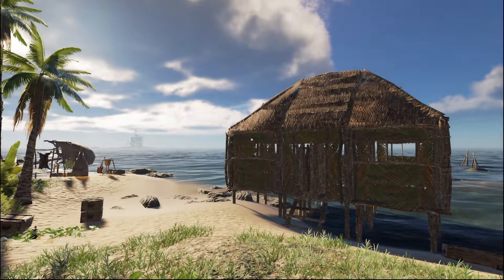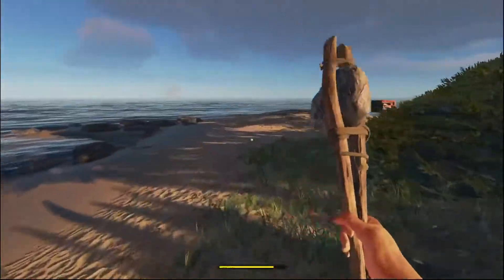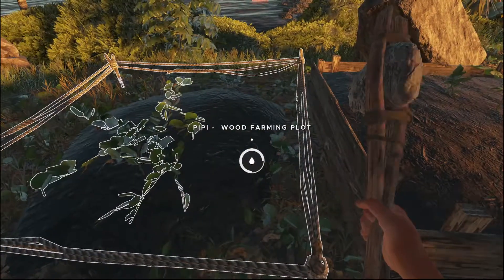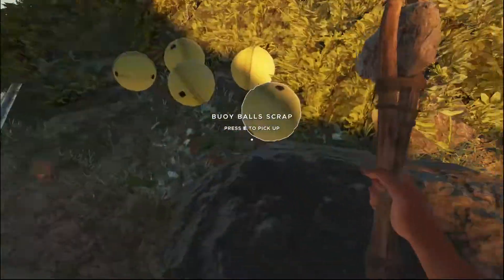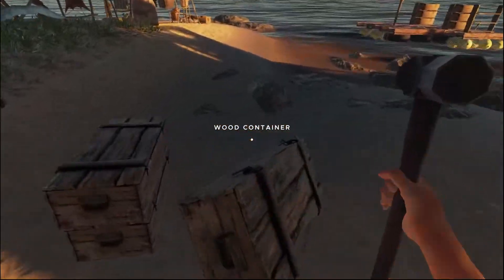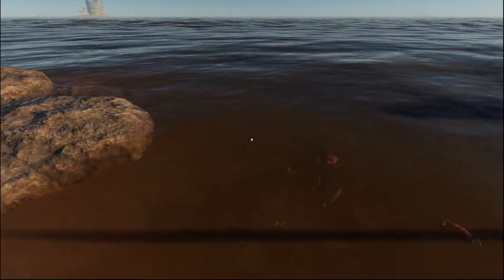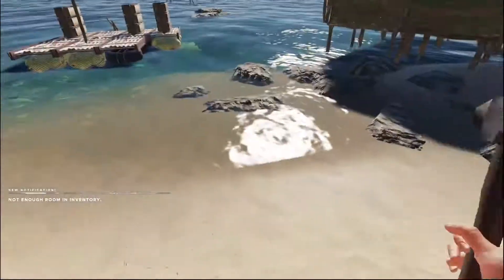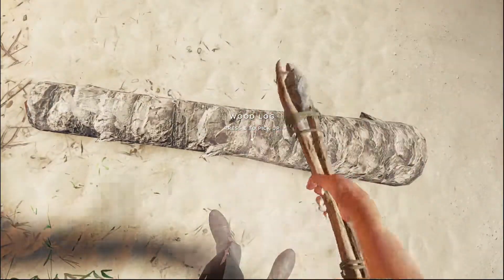Dock and Shed Started!! | Stranded Deep Gameplay | #16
Gameplay Features

• Generate an Infinite Number of Procedural Worlds - Explore Pacific islands, reefs, and bottomless ocean trenches filled with detailed biomes!
• Hunting and fishing - Spear small animals in the shallows or risk the depths with a spear gun in search of larger meals. Starve an island of resources or maintain and manage its growth